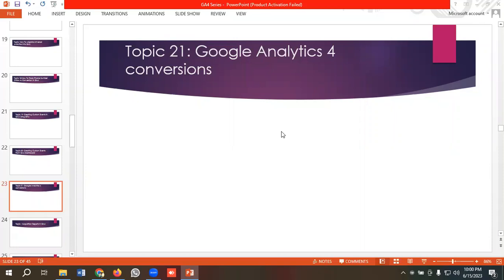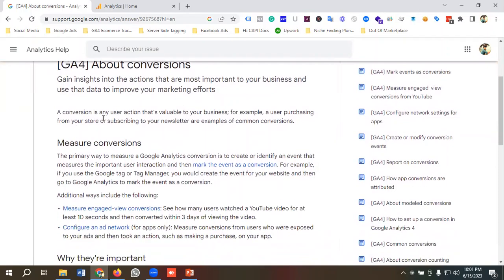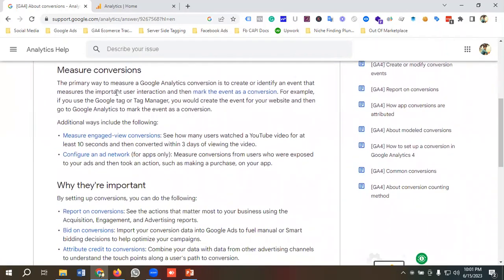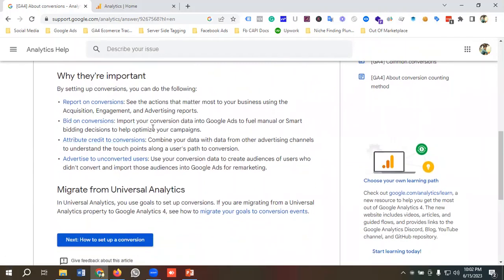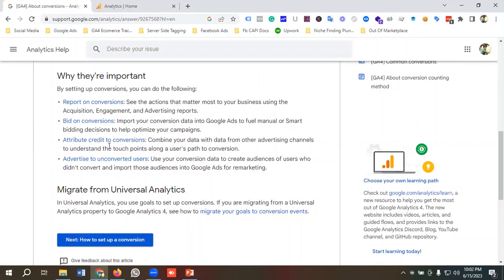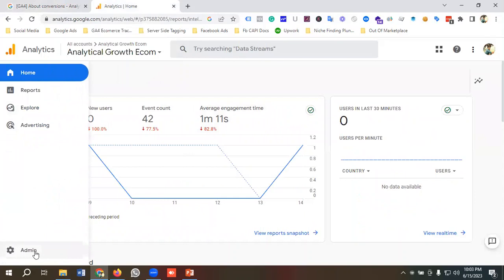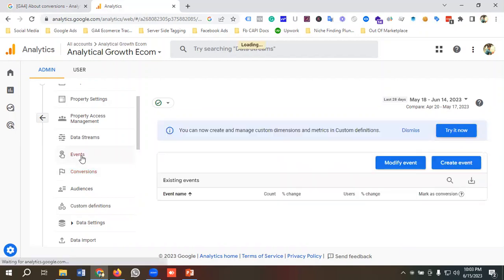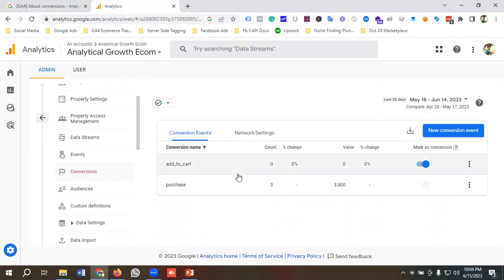What Is Conversion In GA4 | Google Analytics 4 Conversions | Step By Step | Part 21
In this video, you will learn What Is Conversion In GA4 | Google Analytics 4 Conversions

Here we will show how you can make an event a conversion
If you want to learn more about conversions in Google Analytics 4, please watch the entire video.

👉 How to Support:

2. Choose the number of virtual coffees you'd like to buy.
3. Leave a personalized message to brighten my day!
4. Get ready for some awesome perks coming your way as a token of my appreciation.